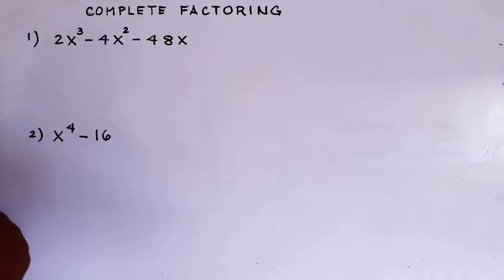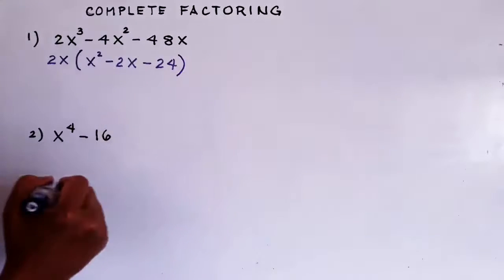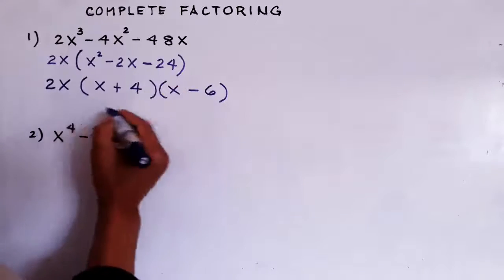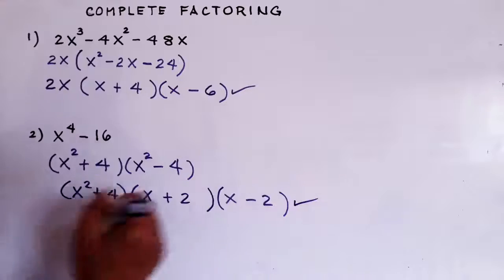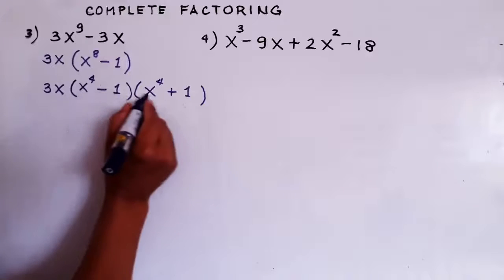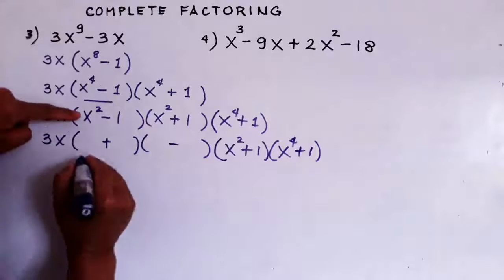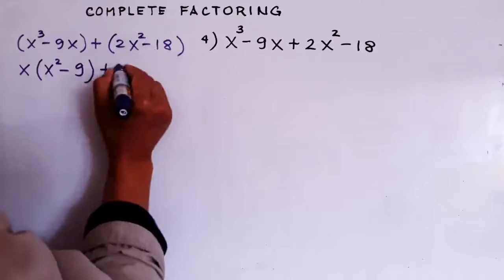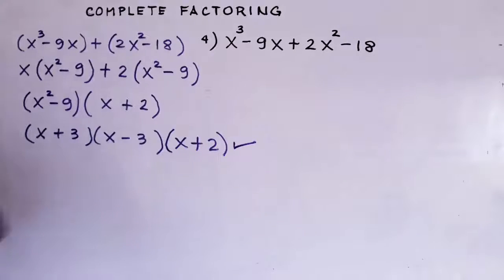Complete Factoring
This video shows the learners how to factor a polynomial completely. Some polynomials need to be factored not only by one method but by another method or the same method is repeated until the final factored form is reached.